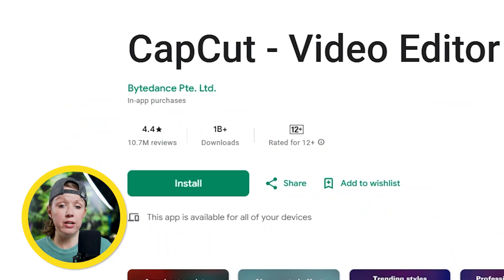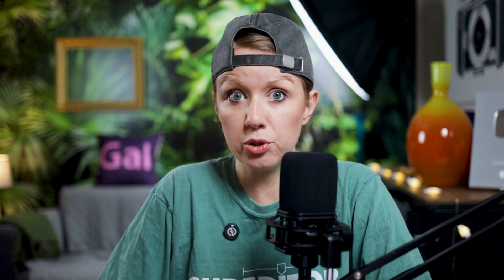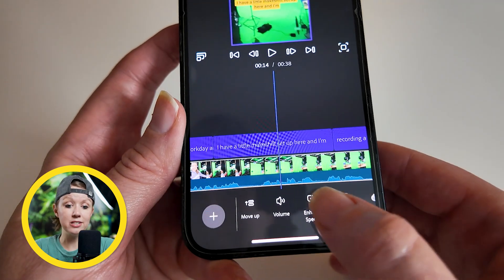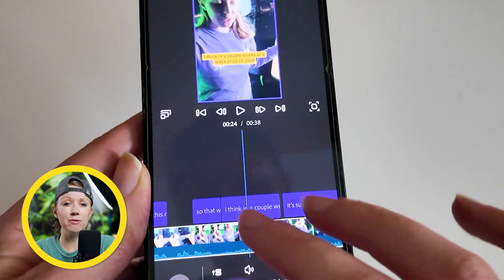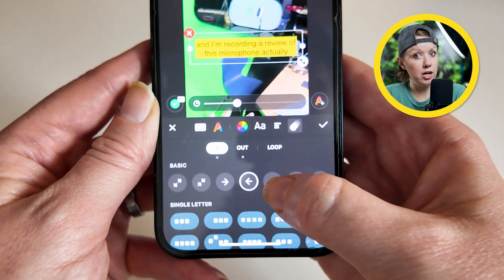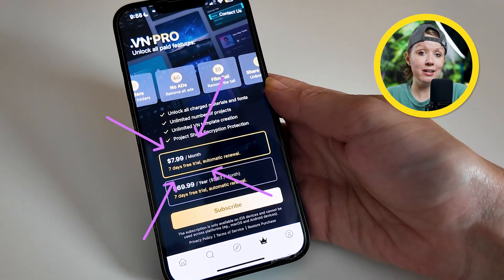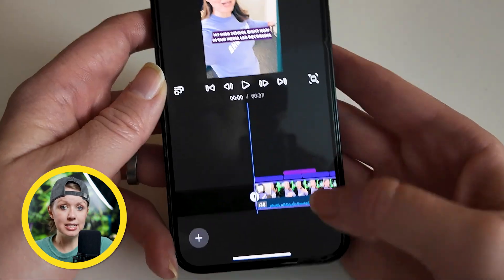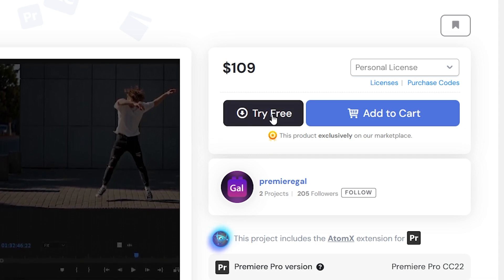FREE CapCut Alternatives after TikTok Ban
The TikTok ban in the US also resulted in a CapCut Ban because TikTok's parent company ByteDance is the creator of Capcut. Although CapCut and Tikot has been reinstated for 90 days, the future of it's access is not clear, so here are some alternative video editing apps for mobile you can try out:

➡ Edits (Currently only available for iOS)

➡ Project Violet (Currently only available for iOS)

While it's not free I highly recommend Premiere Pro for vertical social media editing!

GAL GEAR & TOOLS

TIMECODE CHAPTERS
00:00:00 - Introduction
00:00:15 - CapCut Overview
00:00:15 - Future of CapCut and TikTok
00:00:46 - Edit by Instagram
00:01:30 - Project Violet by Adobe
00:03:37 - InShot
00:04:44 - VN
00:07:50 - Outro